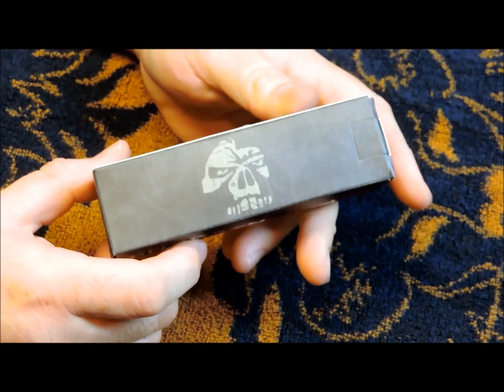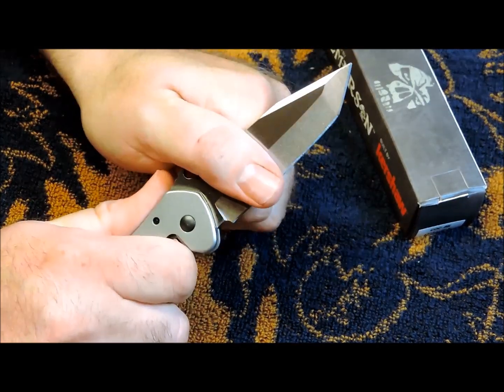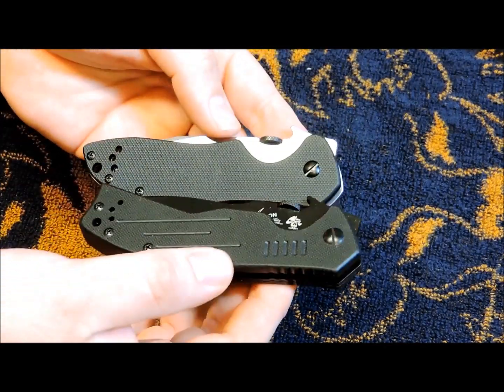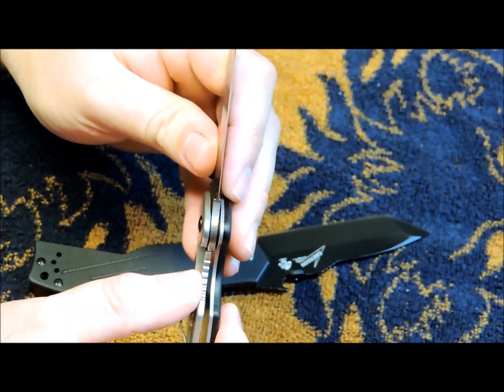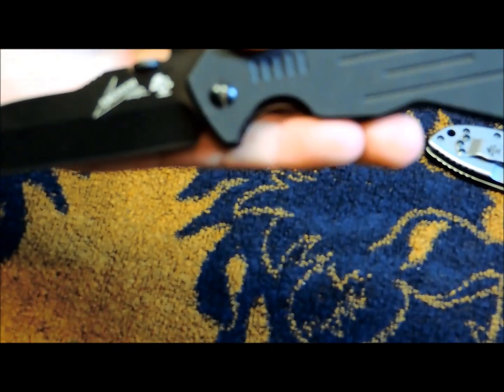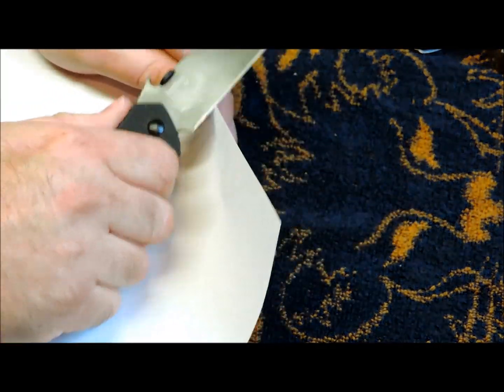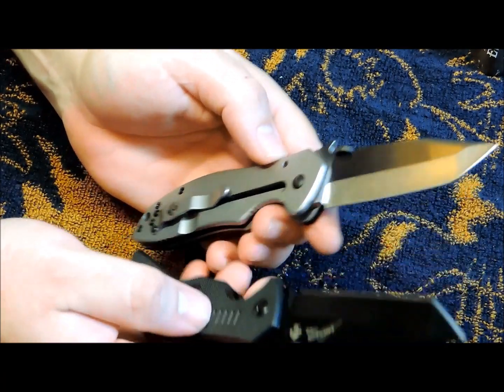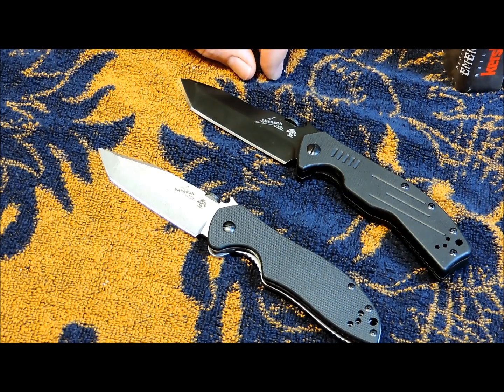Kershaw Emerson CQC-8K Tanto Knife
Designed by Ernie Emerson, built by Kershaw. This knife is manual opening with a thumb disk and Emerson's quick opening wave technology. This knife also features a sturdy liner lock mechanism.

Specifications:

    Overall Length: 8.10"
    Blade Length: 3.50"
    Blade Thickness: 0.12"
    Blade Material: 8Cr13MoV
    Blade Style: Tanto
    Blade Finish: Black
    Edge Type: Plain
    Handle Length: 4.60"
    Handle Thickness: 0.51"
    Handle Material: G-10
    Handle Color: Black
    Liner Material: Stainless Steel
    Weight: 5.40 oz.
    Pocket Clip: Right/Left Hand, Tip-Up
    Knife Type: Manual
    Opener: Thumb Disk
    Lock Type: Frame Lock
    Brand: Kershaw
    Model: 6044TBLK
    Designer: Ernie Emerson
    Country of Origin: China
    Best Use: Tactical